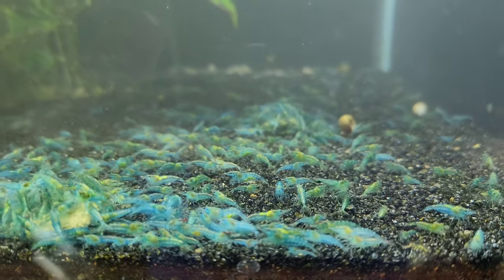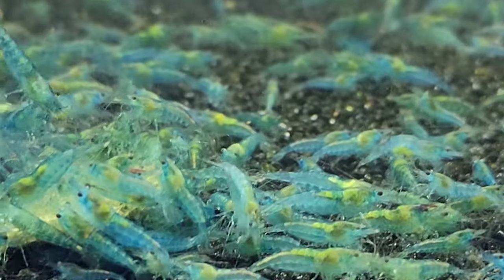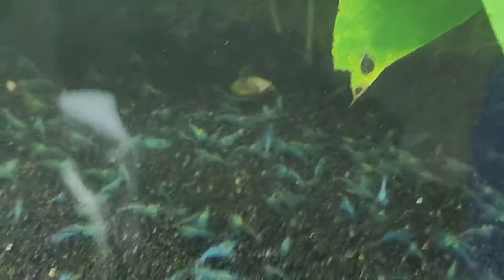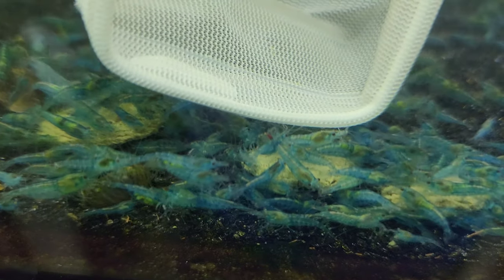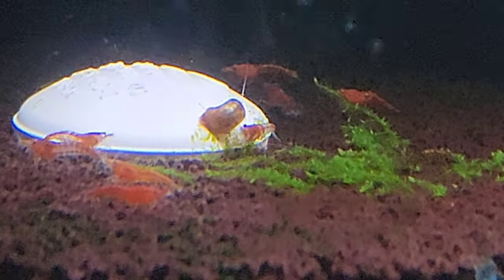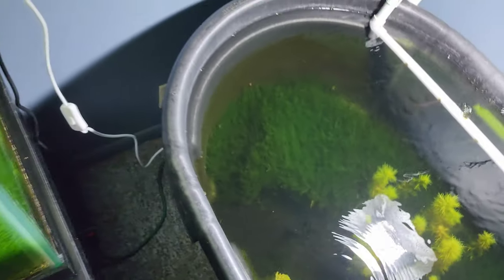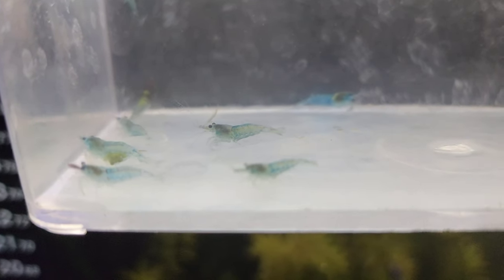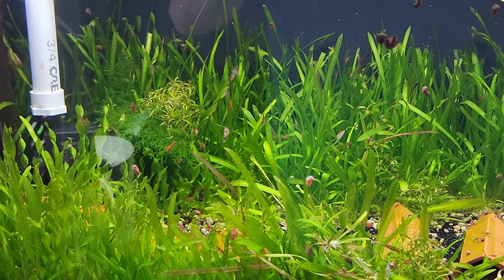Mixing Shrimp Colors - Blue Jelly Shrimp Treasure Hunt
Looking for the right blue jelly shrimp to mix with my red shrimp while trying to create red rili and blue red rili shrimp.